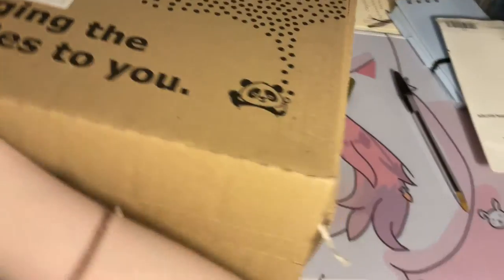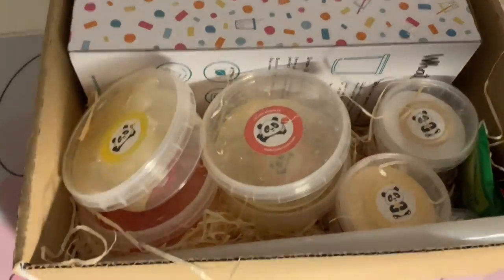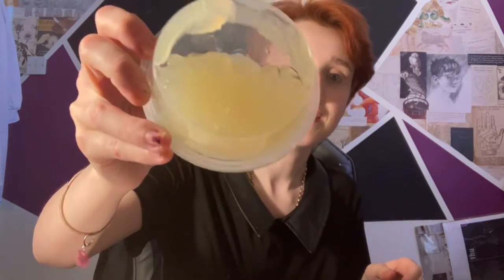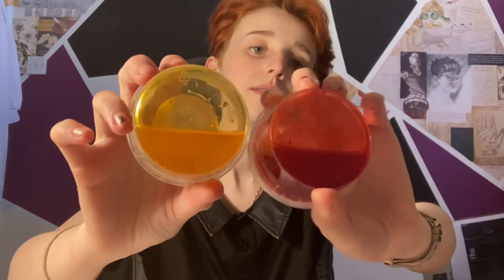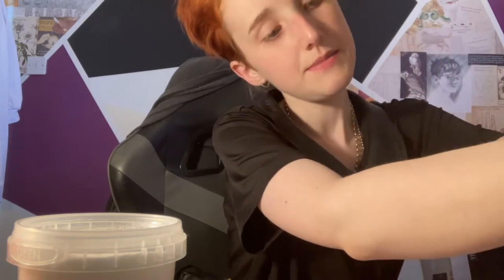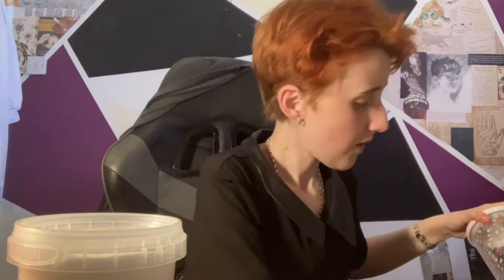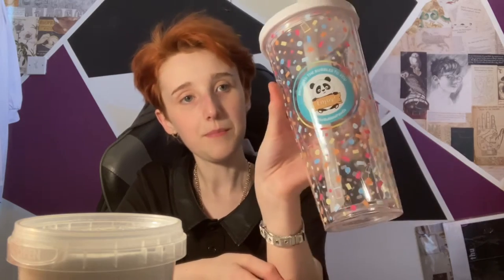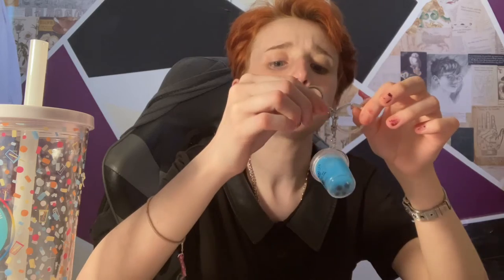Bubble Tea Kit Unboxing | The Bubble Panda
I've only ever had one bubble tea and that was like 3 years ago when i went to Manchester with my mum and my sister in the summer between high school and collage!
TBH i cant really remember what tasted like (i think it was the milkie tapioca one but almond mile?) but I've ALWAYS wanted to have them again and fit in with that cool tiktok gal *aesthetic* haha
Up until this year there's not been anywhere local to get bubble tea but now we have a KUNG FU  and they have so many tea options!
I really want to go in and get one but i have no idea what teas i like/how to ask for specific orders/lookng like an idiot etc
So... I thought id order this lil kit to test a few out! and i thought, hey you8 guys might be interested in trying out bubble tea too and want to see if its worth your money!
Not to worry! This nerds to the rescue